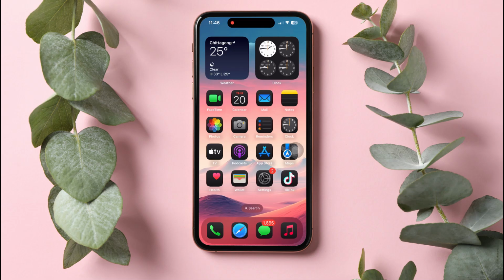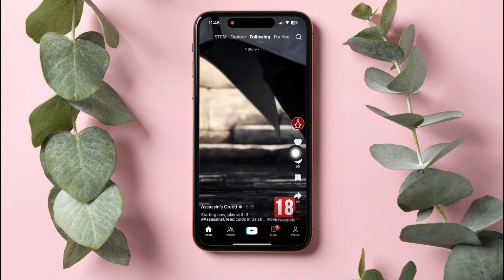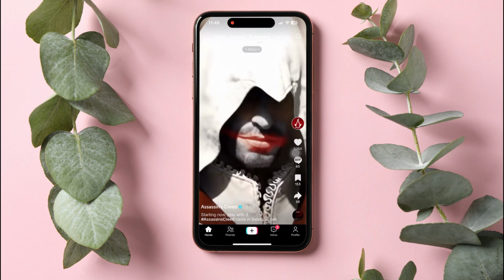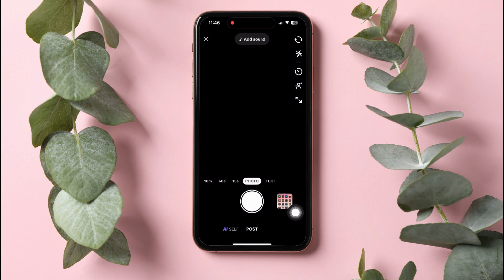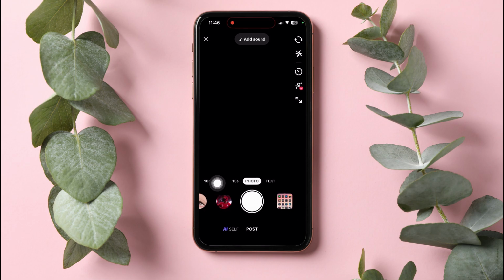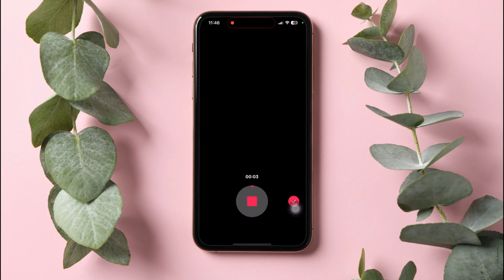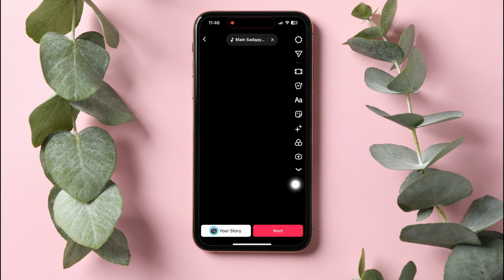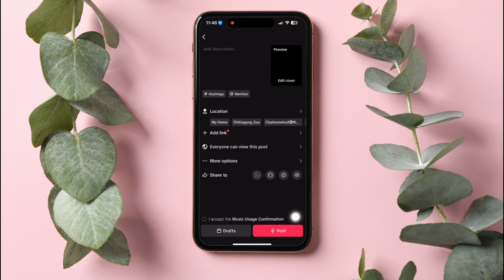How To Create Tiktok Video 2025 (iPhone & Android)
Creating a TikTok video can seem daunting at first, but trust me, it's easier than you think! In this guide, I'll walk you through the steps to make a viral TikTok video that stands out. Whether you're a TikTok beginner or looking to refine your video-making skills, I've got you covered. From brainstorming creative ideas to mastering transitions and editing tricks, I'll share my favorite tips and hacks. Discover how to use trending sounds, add catchy captions, and utilize TikTok effects to boost engagement. I’ll also dive into the best practices for lighting and shooting that perfect clip. So if you're ready to up your TikTok game and create content that resonates, let's get started on this journey to becoming a TikTok pro!